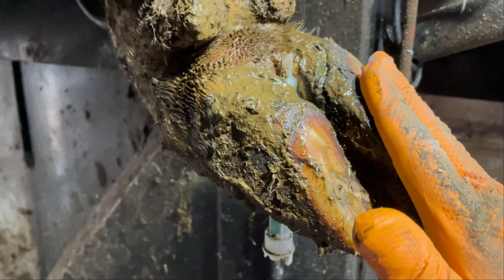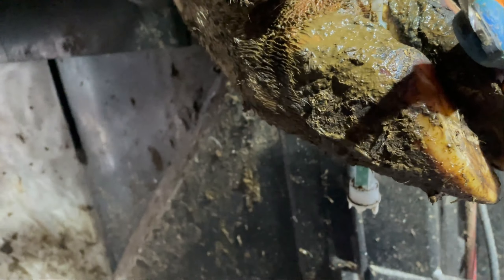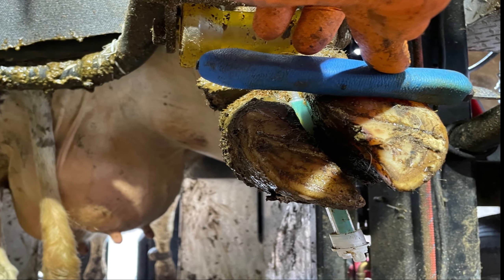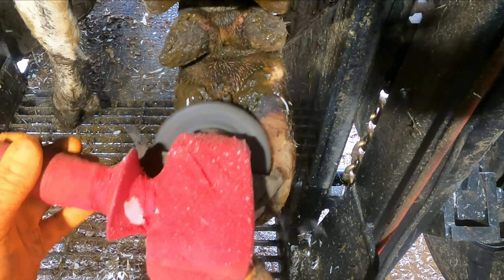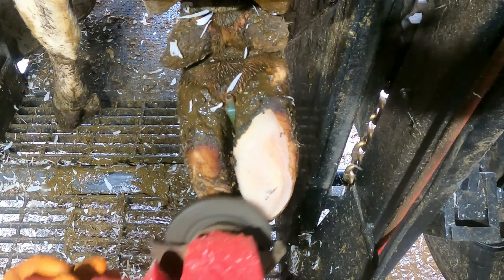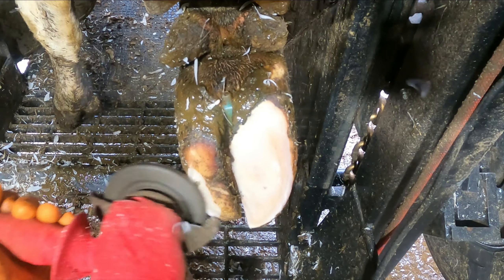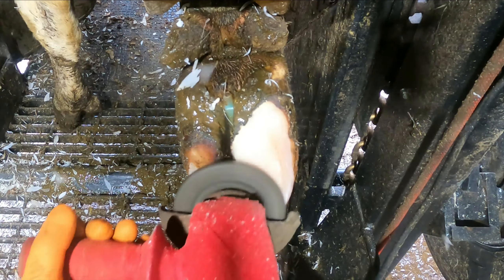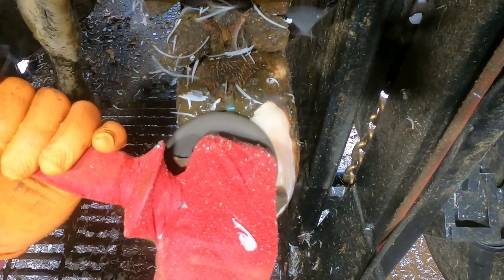COWS hoof WITH A HUGE OVER GROWN heel..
WE CAME ACROSS THIS COW ON A ROUTINE TRIM,SHE WASNT LAME BUT JUST VERY OVERGROWN.TRIMMING THE FOOT WILL PREVENT ANY PROBLEMS STARTING AND MAKE HER A LOT MORE COMFORTABLE WHEN WALKING.ROUTINE TRIMMING COWS IS FAR BETTER THAN TYRYING TO CURE THEM ONCE THEY HAVE GONE LAME.